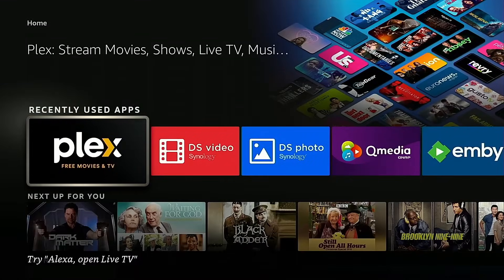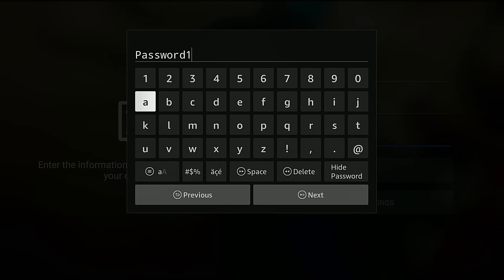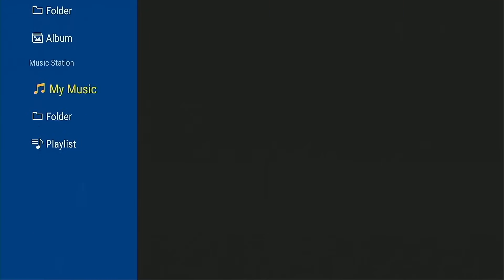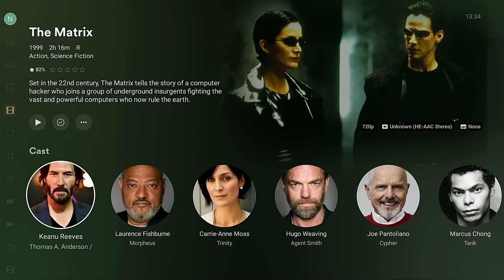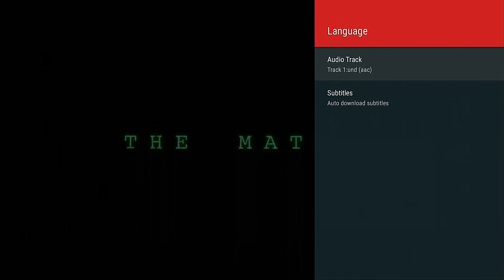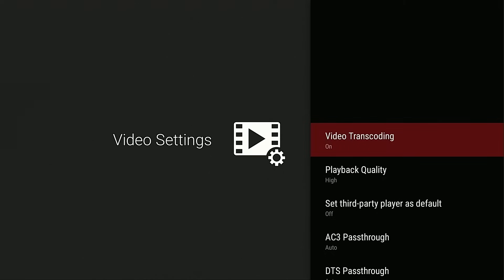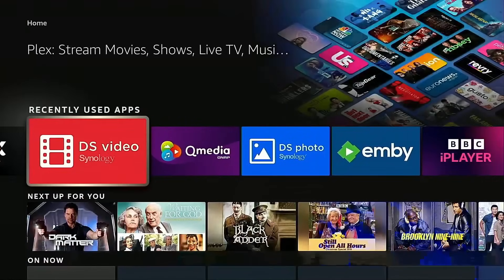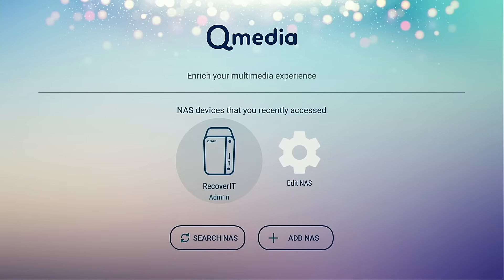Plex vs Synology DS Video on Amazon Fire TV - Which is Best?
buy

DS423 (Entry Level Containers) $389
DVA3221 (Surveillance) $2699

TS-431K ($339)
TS-433 ($379)
TS-431P3 ($422)
TS-431KX ($489)
TS-462 ($469)
TS-464 ($549)
TS-431X3 ($559)
TS-453E ($639)
TS-473A ($779)
TS-410E ($790)
TS-i410X ($1049)
TBS-464 ($599)
TVS-h474 ($1199)
TVS-472XT ($1499)

Video Chapters
00:00 - The Start
00:41 - Quick Disclaimer About NAS Setup
02:23 - DS Photos and Synology Photo Support?
03:14 - Accessing More than Video?
04:26 - The GUI and UX of DS Video and Plex on FireTV
06:31 - Metadata Scraping
08:05 - Playback Compared
10:46 - Conversions & Transcoding Support and Control
13:24 - Control is just BETTER on the Plex Client App
15:22 - Verdict and Conclusion

How to 100% Backup Your Google Photos Account to ANY QNAP NAS Drive

QNAP QuMagie App for NAS – AI Supported Facial Recognition, Smart Subject Identification and Improved Geography Tagging
QuMagie is the next-generation of Photo Station, to store and auto-organize your photos on your QNAP NAS. Featuring a streamlined user interface, a built-in timeline scroll, integrated AI-based photo organization, customizable folder covers and a powerful search tool, QuMagie provides you with the ultimate photo management and sharing solution.